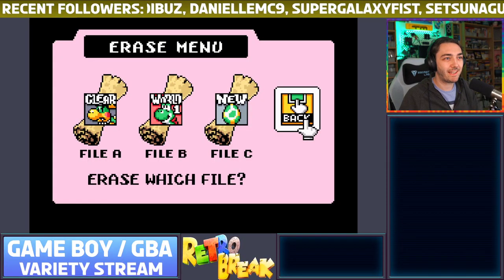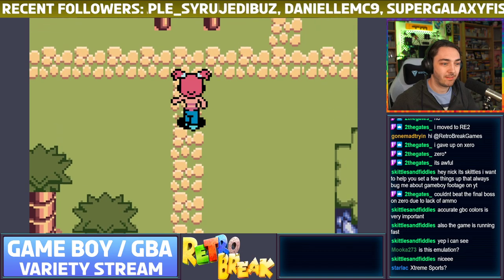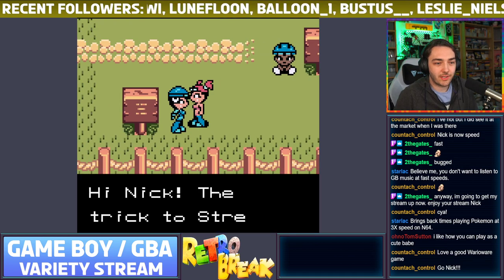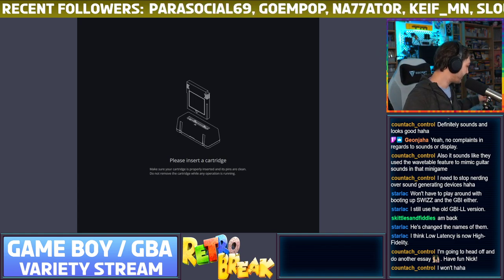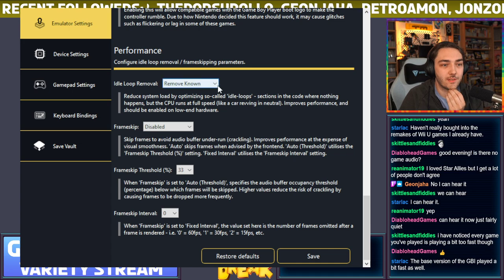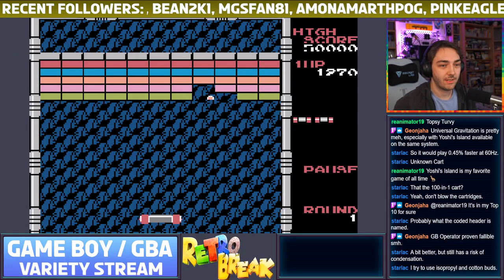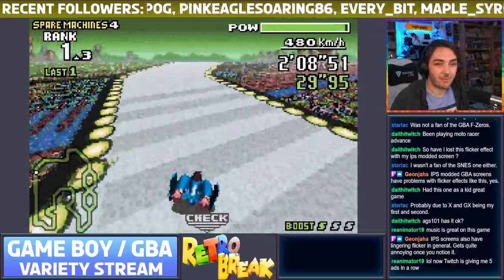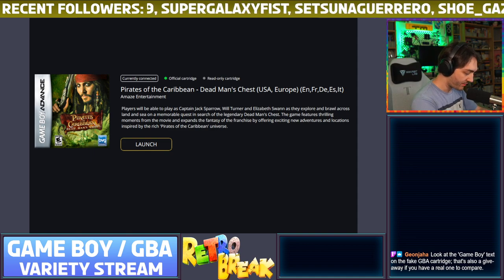Playing Some Game Boy / GBA Games on the Epilogue GB Operator